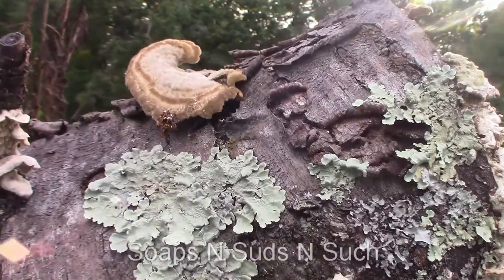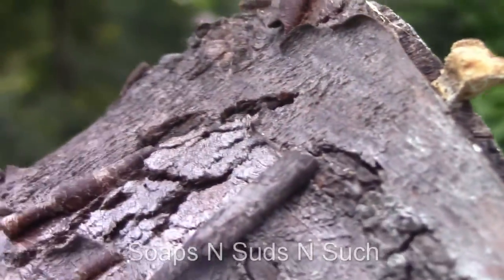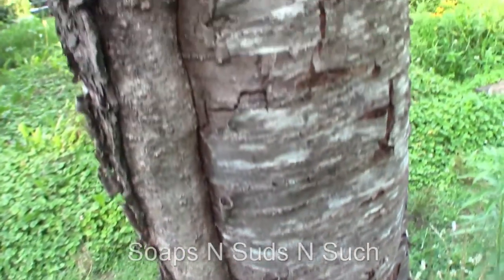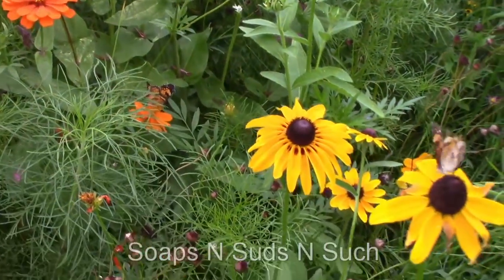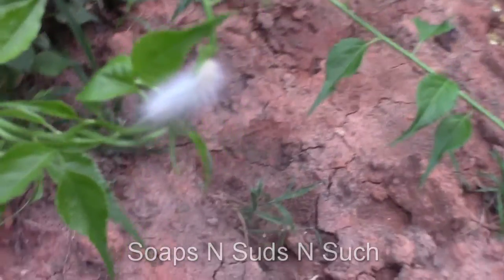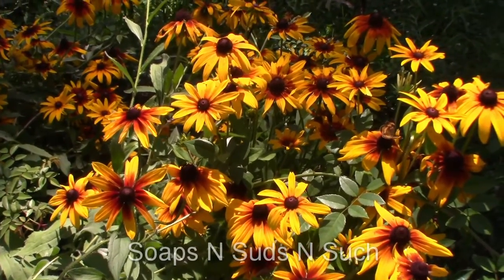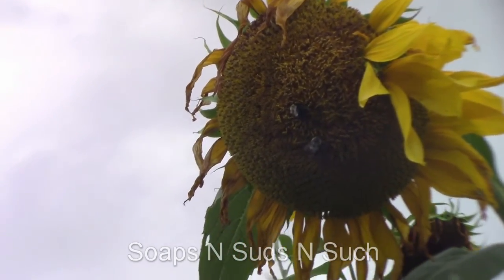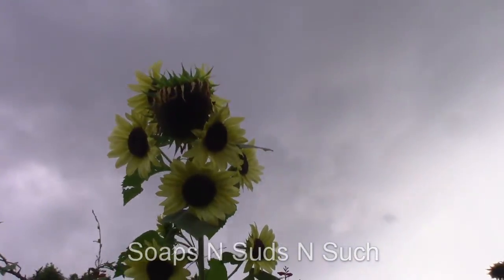Creatures and pollinators